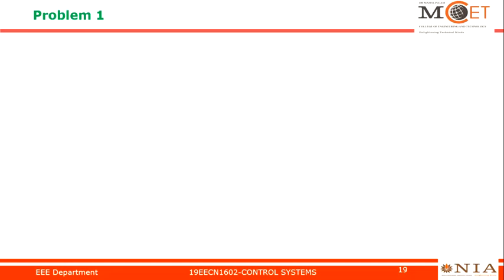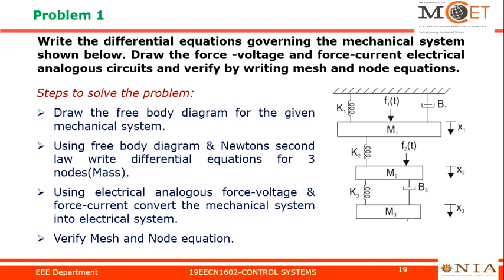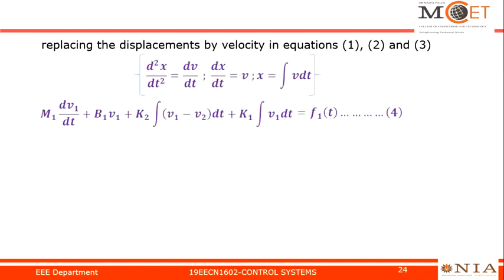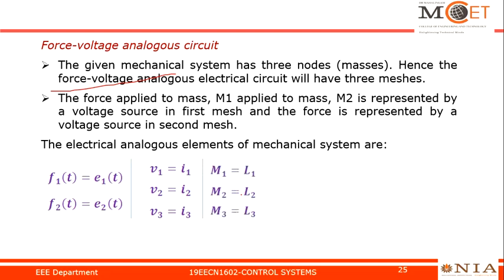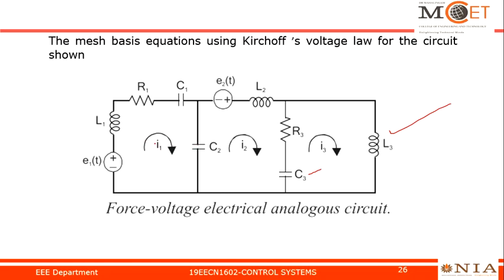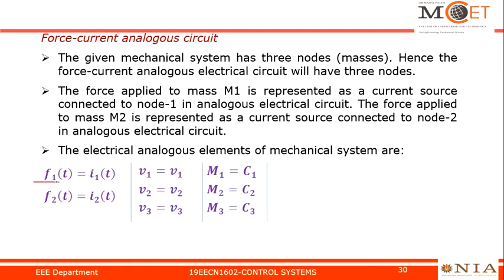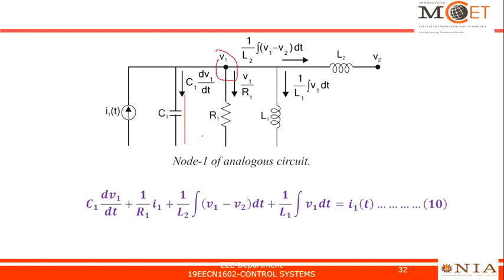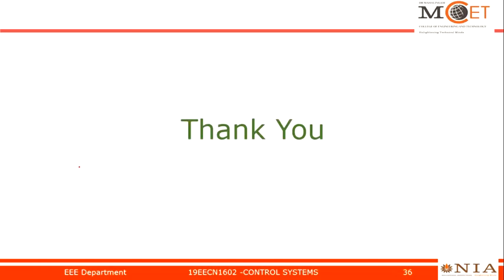Control Systems Unit1 Lecture 6.2